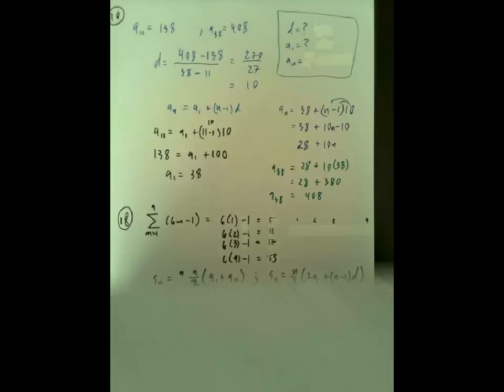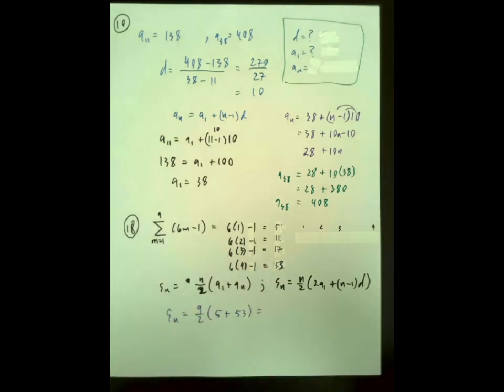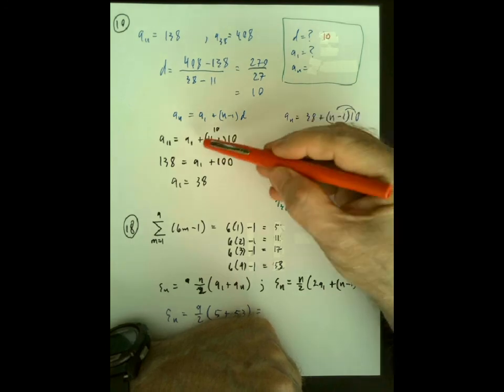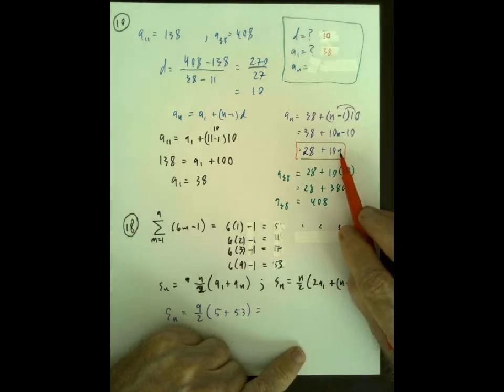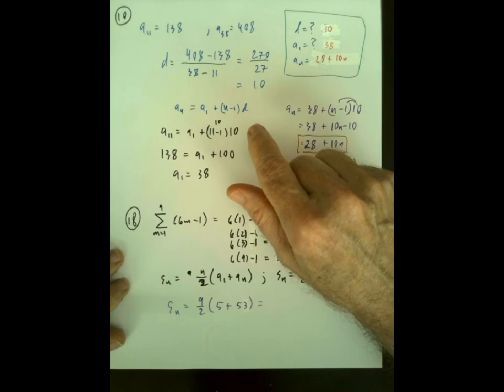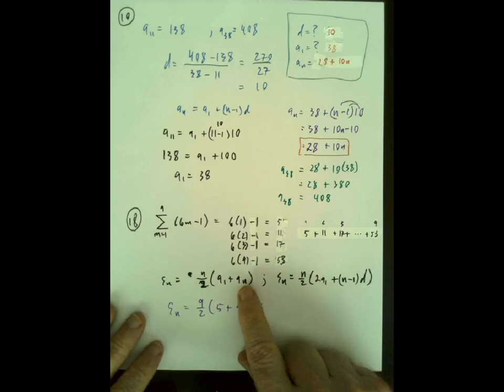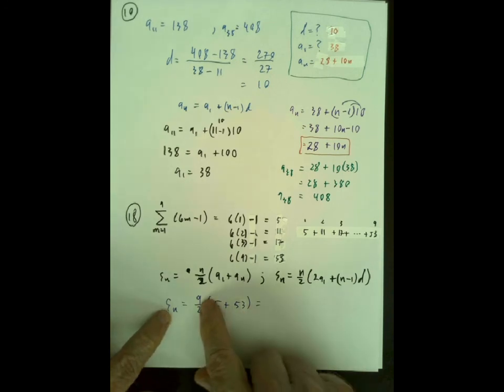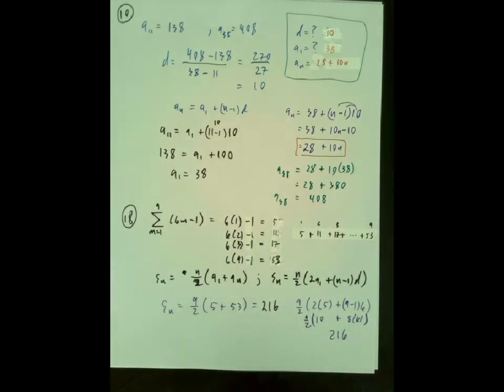Geometric Series 1